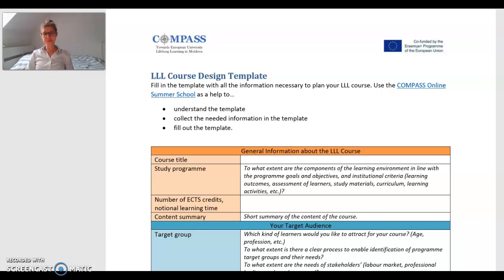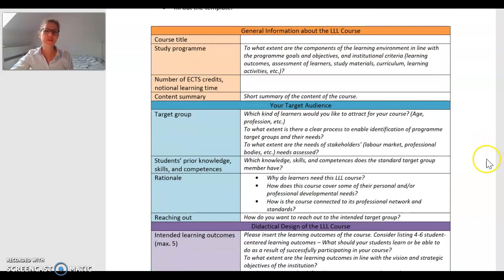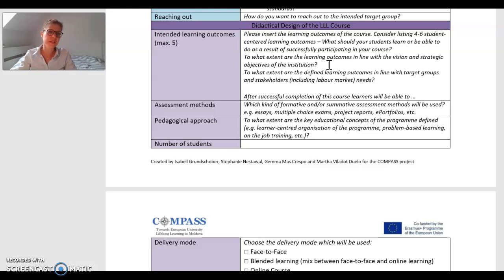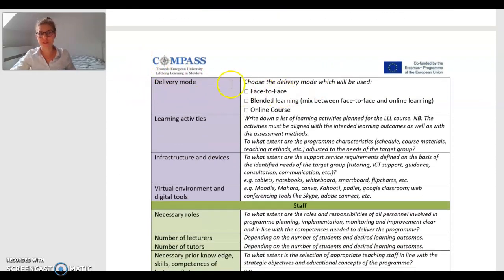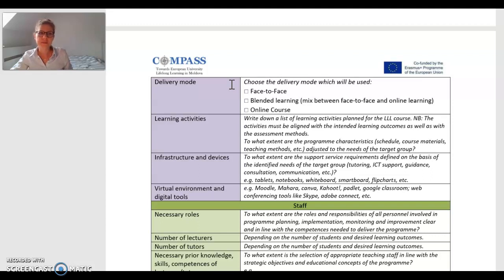How information about your target audience informs course design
This video is part of the COMPASS Online Summer School, a continuing education programm for higher education staff in Moldova. The COMPASS project is co-funded by Erasmus Plus.
The COMPASS learners have collected information about their target audience, for example by using the persona approach. How does this information influence the course design?
This short video gives you some clues.